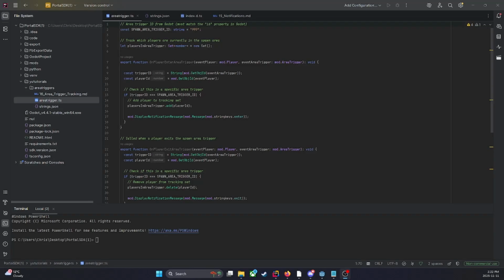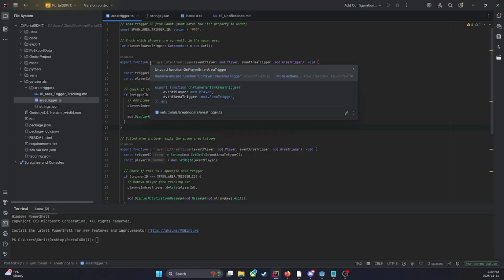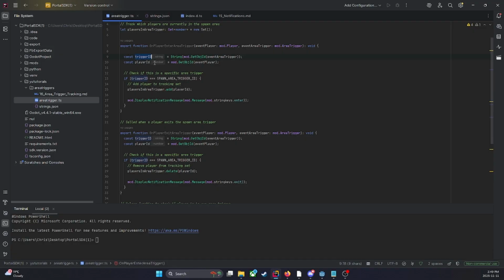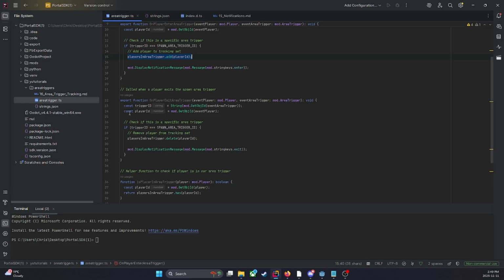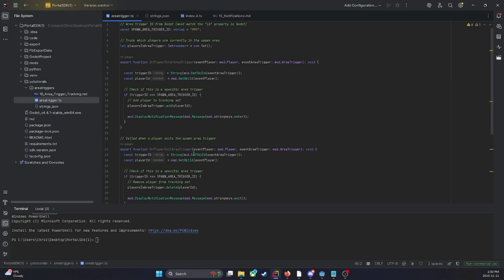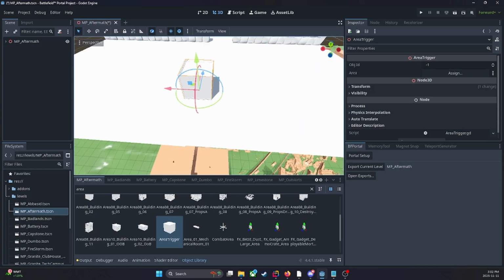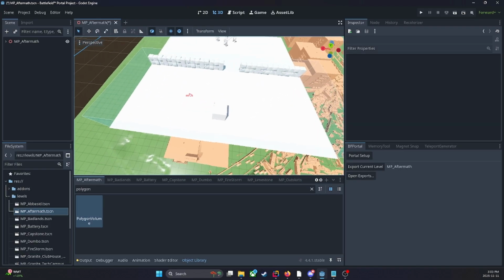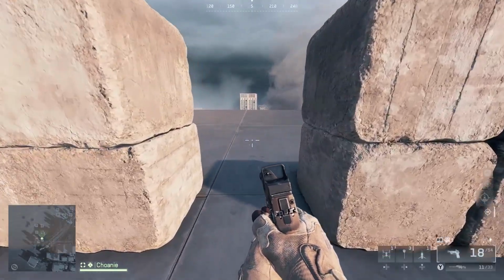Battlefield 6 Portal – How to Use Area Triggers for Easy Player Detection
Learn how to use Area Triggers in Battlefield 6 Portal to detect when players enter or leave a zone — and run custom logic automatically! 🎯

In this BF6 Portal scripting tutorial, I cover:
✅ Setting up Area Triggers in the editor
✅ Detecting players with OnPlayerEnterAreaTrigger
✅ Running custom logic when they enter/exit

Have an idea for the next tutorial? Drop it in the comments! 👇

⏱ Timestamps
00:00 – Script overview
00:50 – Important functions
01:08 – How to customize the script
03:45 – Godot engine area triggers setup
05:45 – In game demo
06:04 - Outro